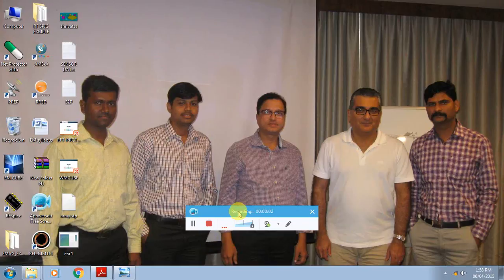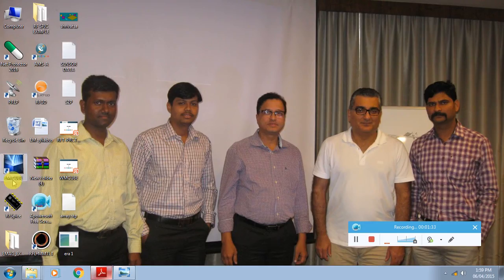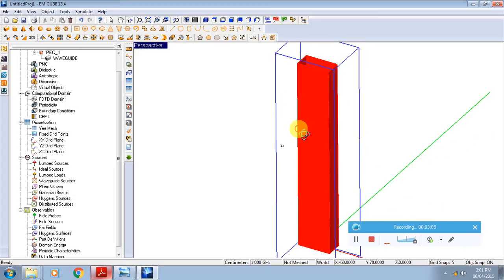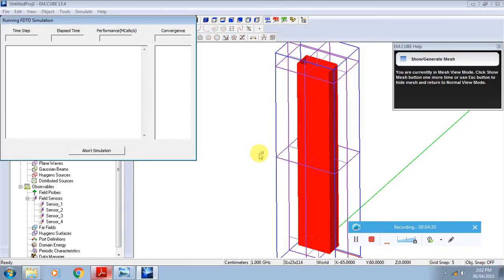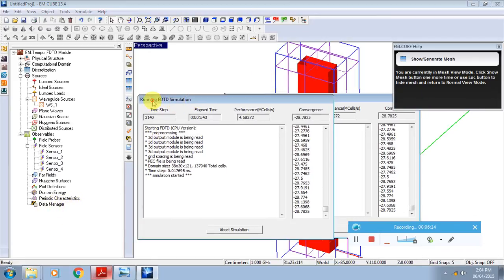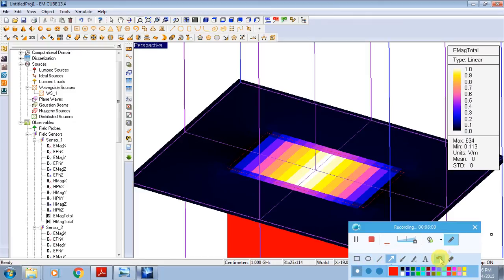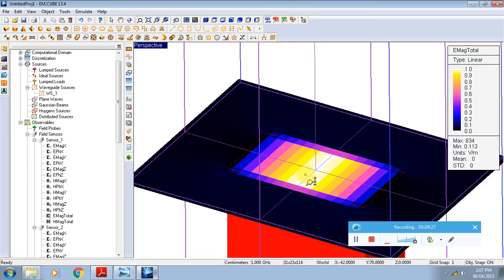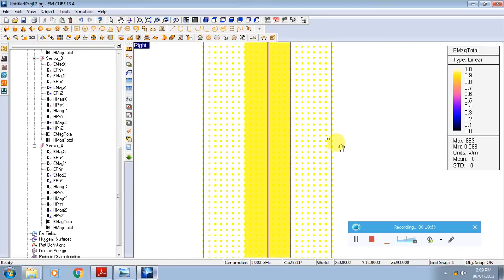Rectangular wave guide mode using EM tempo